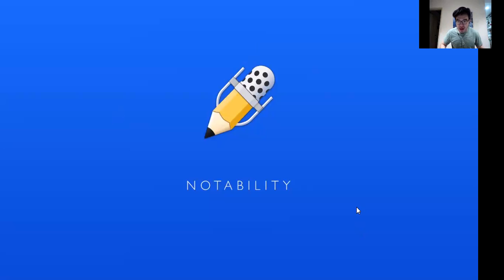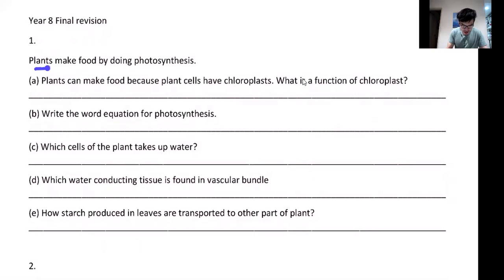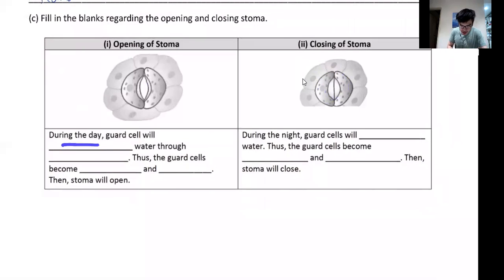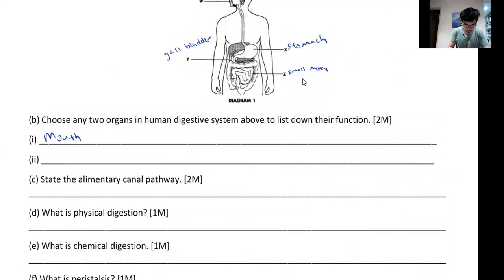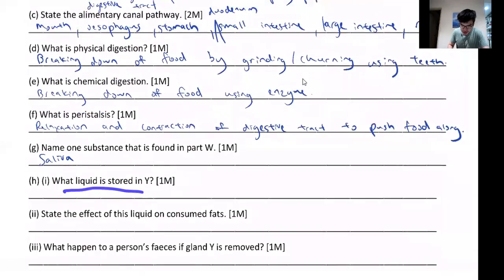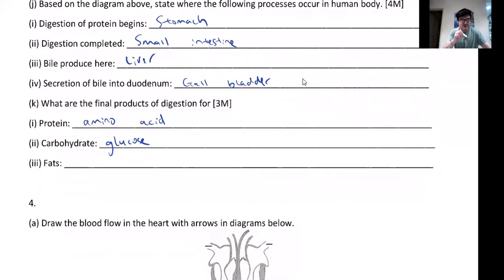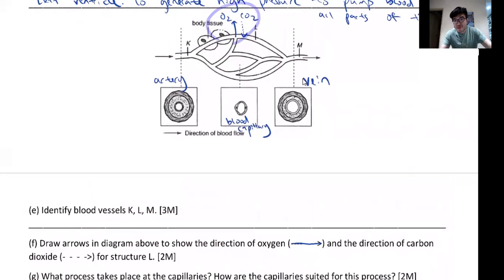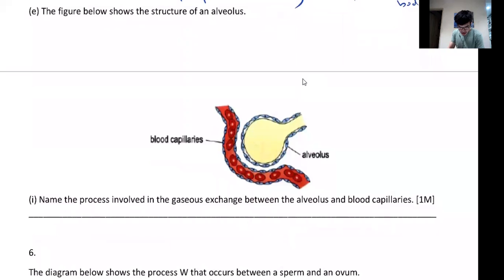SCI EDDIE Y8 October W4